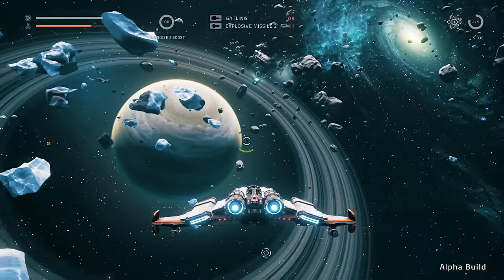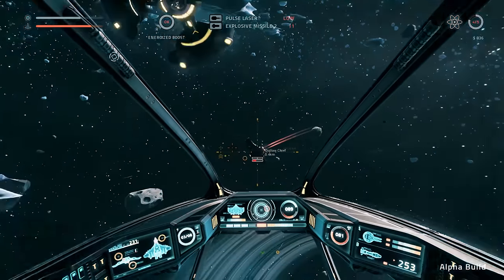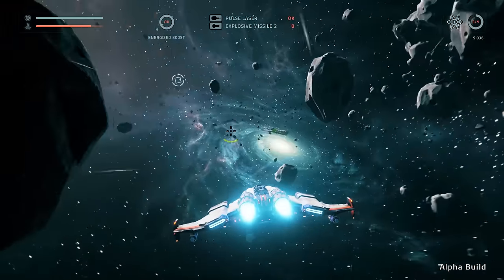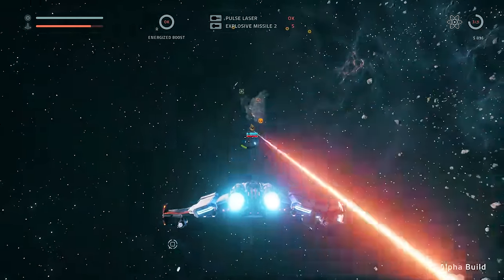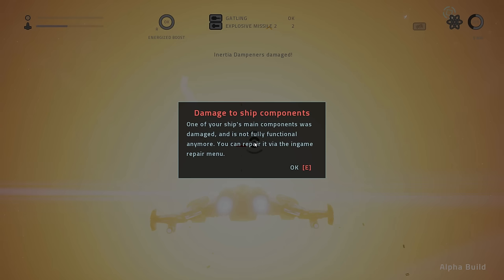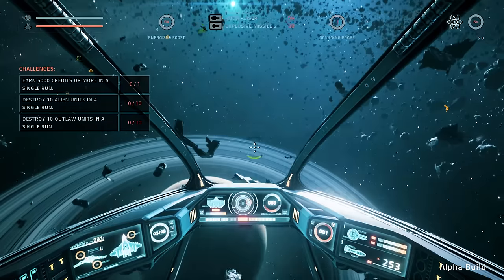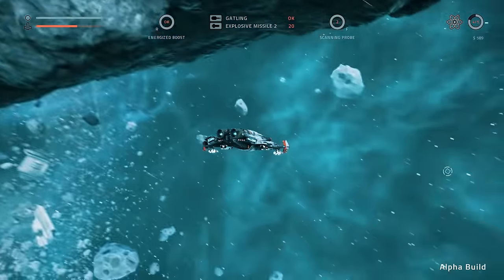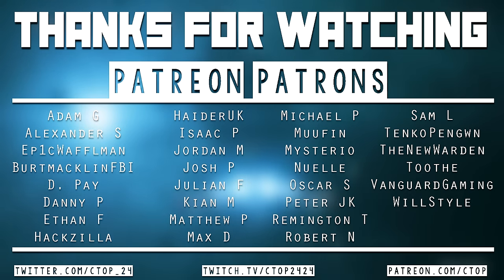Everspace Gameplay - Sector 2! - Let's Play Everspace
Let's Play Everspace! In this second episode of Everspace gameplay I work my way through the second sector and learn more about resources and crafting.

Being an Everspace pilot you will travel & explore, hunt for resources and uncover hidden secrets as well as fight and upgrade your ship and character.

As the game won’t be ultra hardcore when it comes to character death, you can embrace dying on a new level. Every time you die you are going to be rewarded and can pick better gear for your next run. And yes, all upgrades and modifications will be visible on your shiny ship in full detail.

When you start a run, a new course to your destination will be plotted so that it is very unlikely that you will encounter the same setting twice. To survive you will have to adapt to the circumstances at hand:

- Use different tactics when dealing with enemies - cloak your ship and sneak past or attack all guns blazing?

- Gather resources for much needed repairs in the local asteroid belt or hunt down well-guarded traders for their precious supplies?

- Explore the mysterious nebula visible in the distance with unknown consequences or stay safe and head straight to the space station for refueling?

- Investigate cosmic anomalies and stellar bodies (wormholes, comets, derelict ship wrecks) or don't bother and jump to the next system?

Features:
- PC platform with additional platforms as stretch goals
- Singleplayer Rogue-like gameplay with persistent progression
- AAA-style visuals & sound and rock solid controls
- Captivating non-linear storytelling that perfectly fits the nature of a rogue-like
- In-depth upgrade and damage system
- 1st and 3rd person action focus (no sim)
- VR-Support